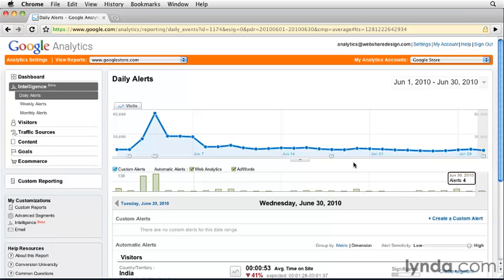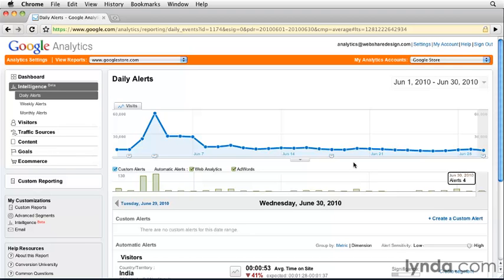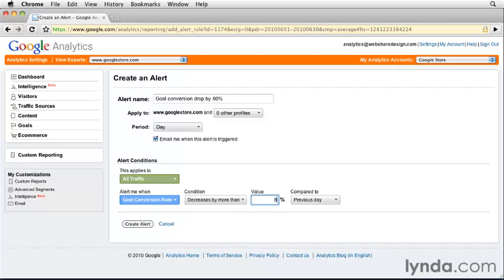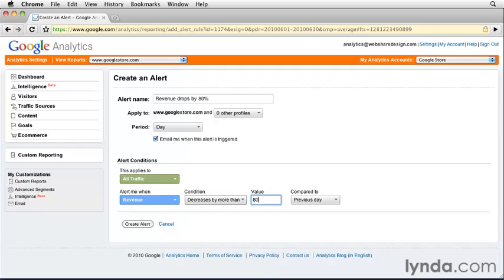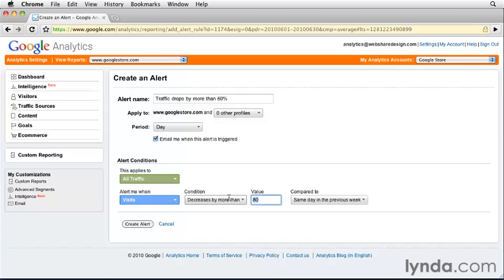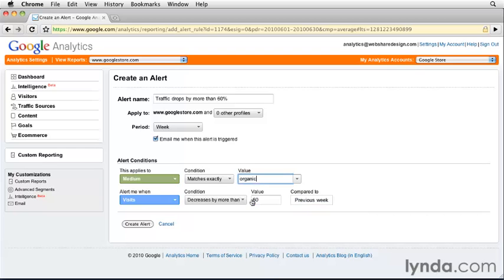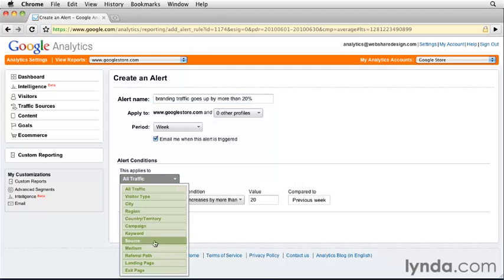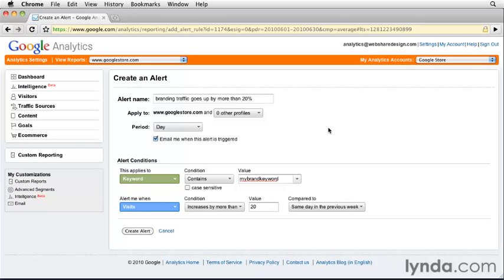07 Creating custom intelligence alerts